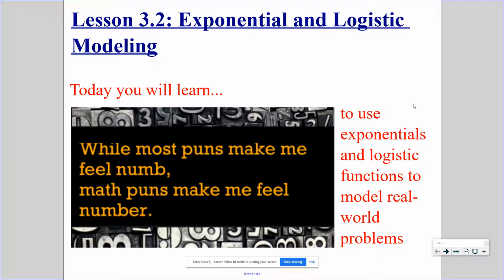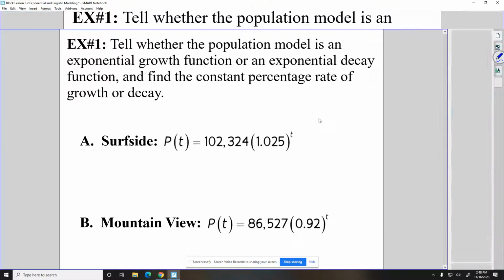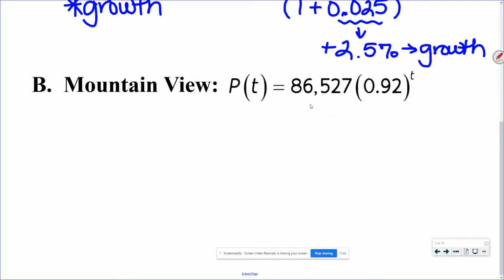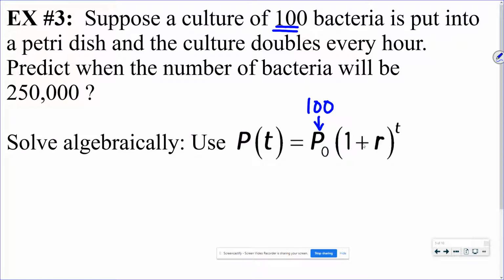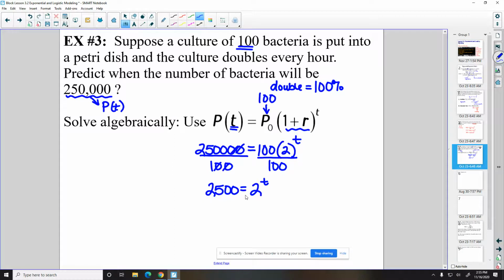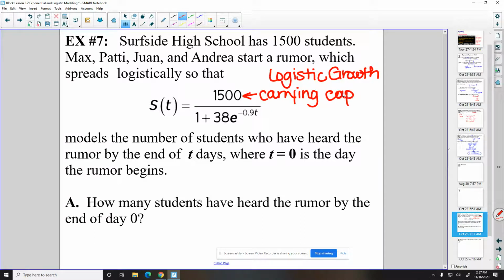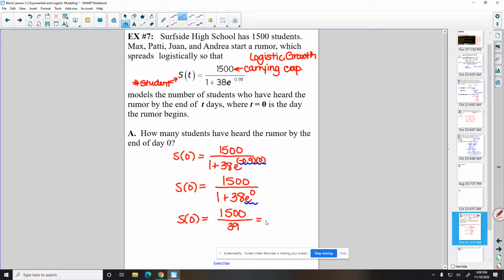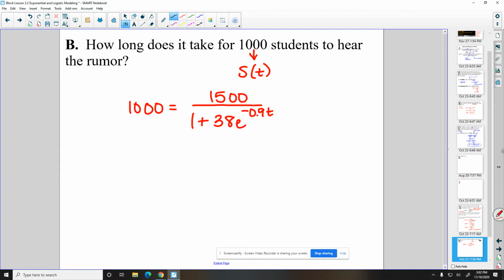Block Lesson 3.2